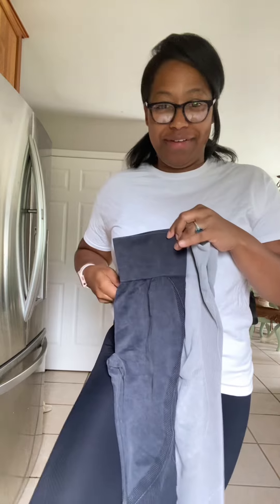This three pack of squat proof leggings are the perfect addition to any gym, girly or any mom tryin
This three pack of squat, proof leggings are the perfect addition to any gym, girly or any mom trying to stay comfortable while she’s at home hanging out with her kids.